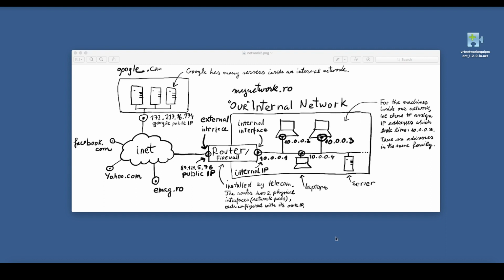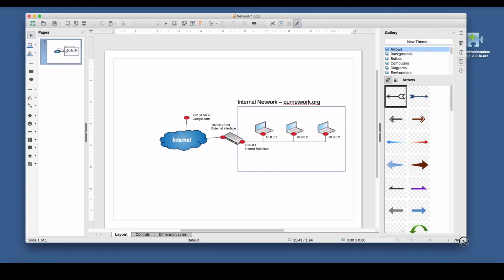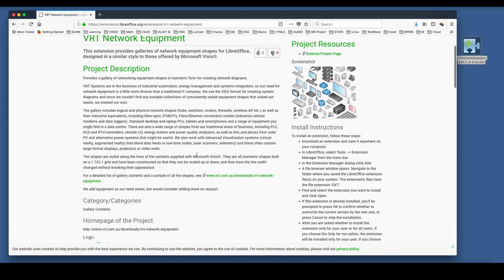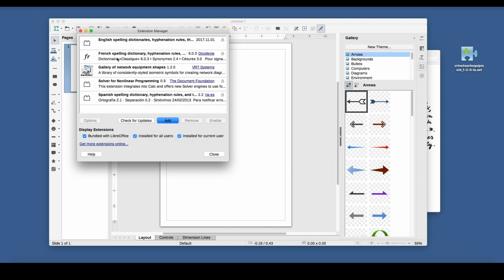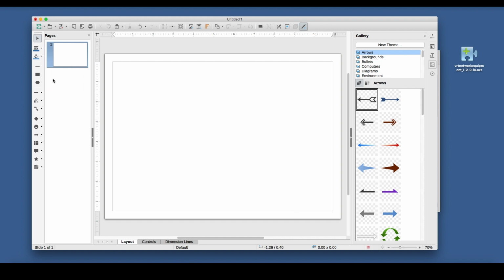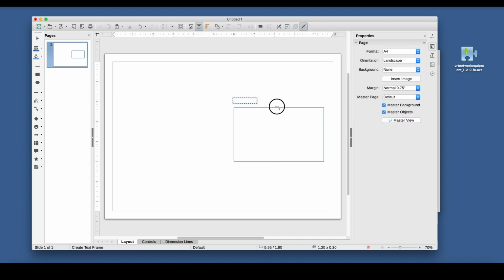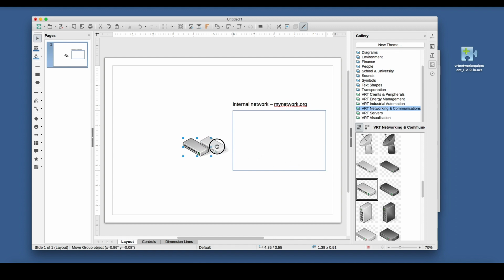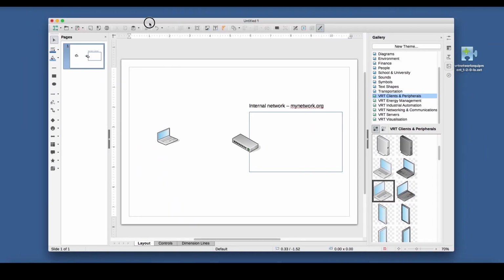Libre Office - Drawing a Network Diagram Tutorial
This brief tutorial shows how to draw a simple network diagram using Libre Office Draw.